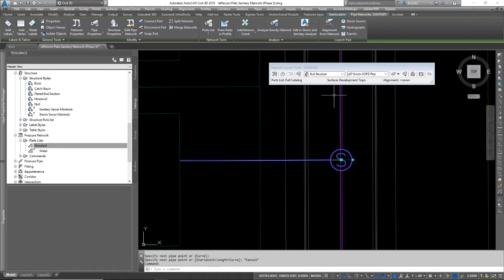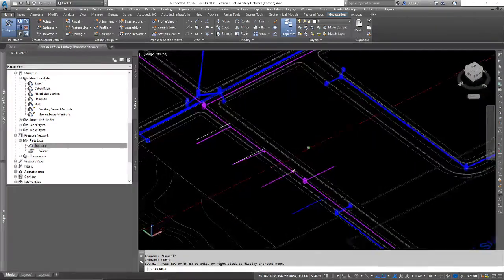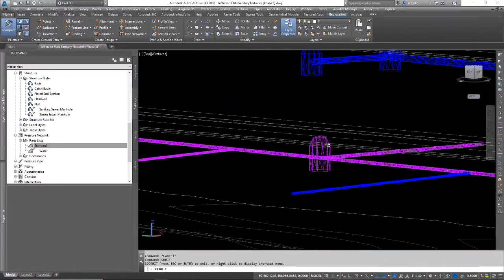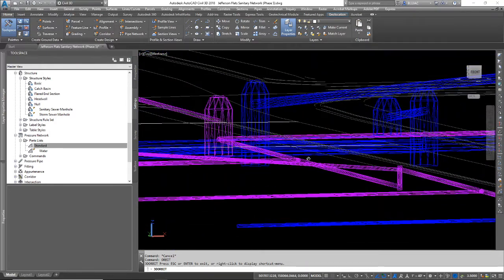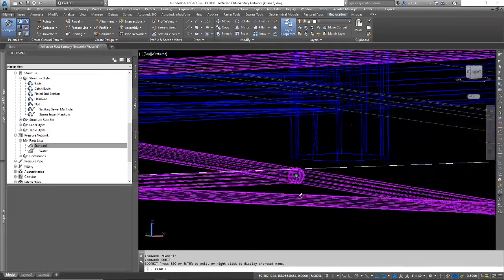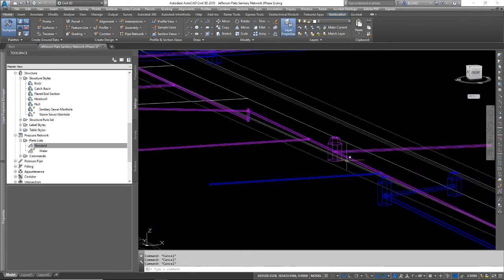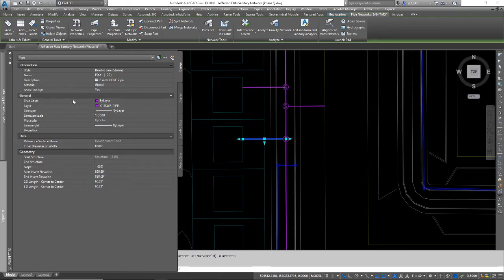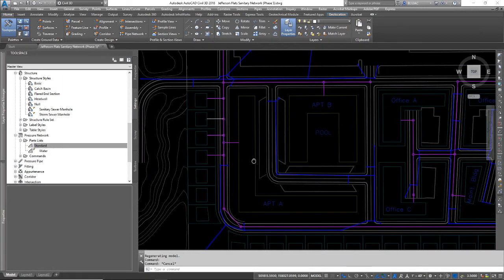Jefferson Flats 13 - Residential Sanitary Connections